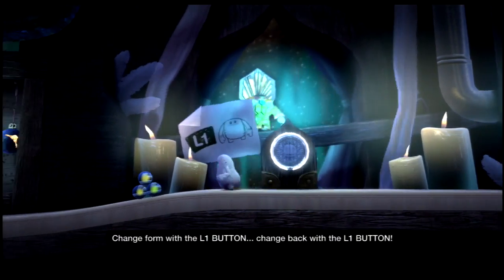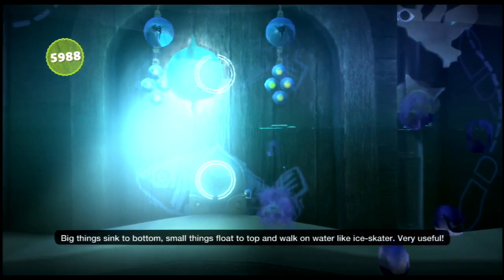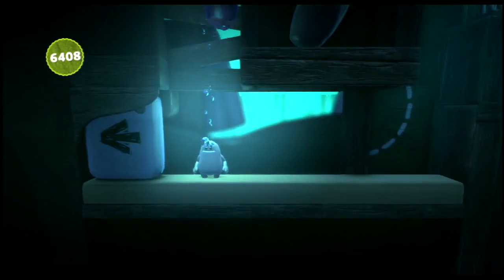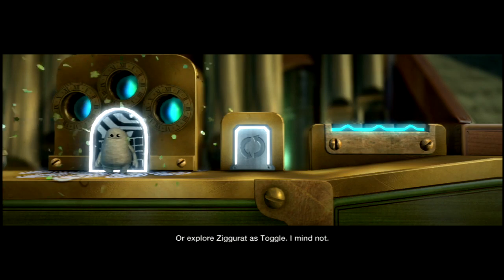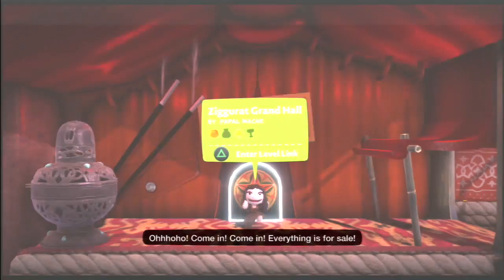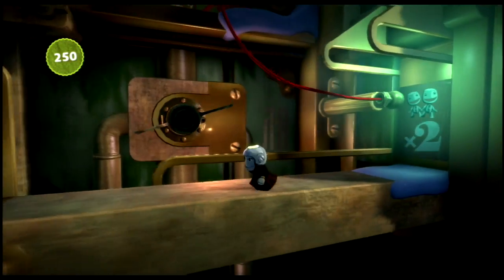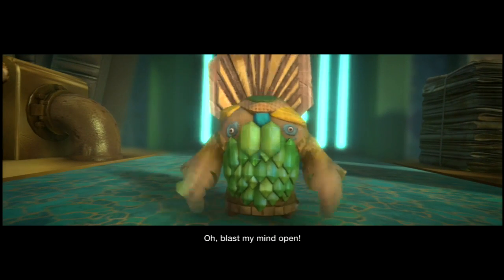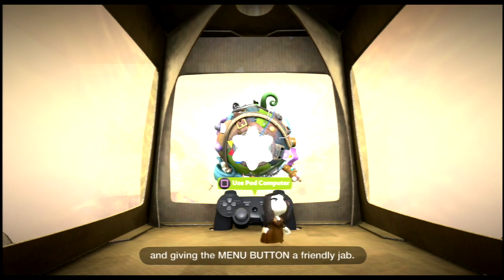Walk Me Thru LittleBIGPlanet 3 PS3 Part 10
Chainlink Titan Boss Fight

More like a chase. The strategy is simple, run away from this monster like a bat outta Hell, whilst jumping through the crumbling obstacle course. Change sizes to get through small spaces, and weigh things down. Along the way, try to get as many of the prize bubbles as possible. If you miss them, you can always repay the level and try to get the ones you missed later. Keep moving until you get to the end. The second Titan has been captured and Ziggurat is safe once more.